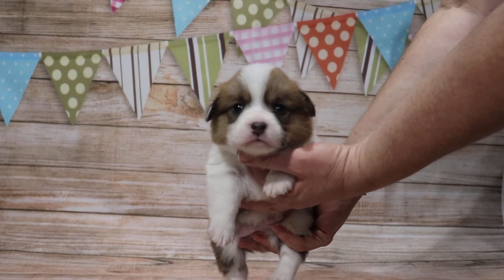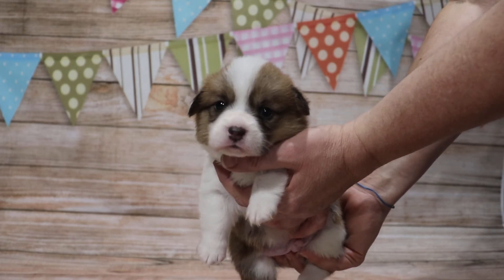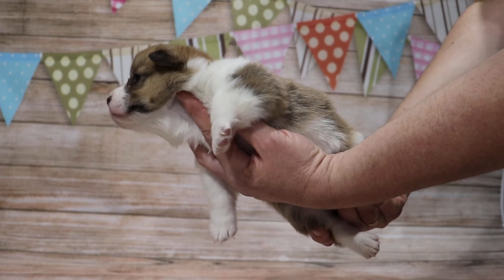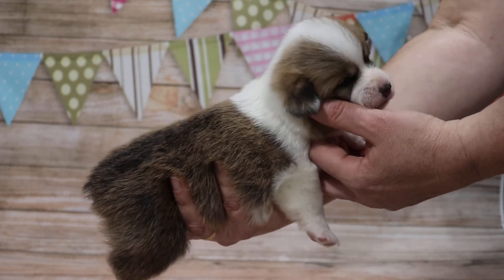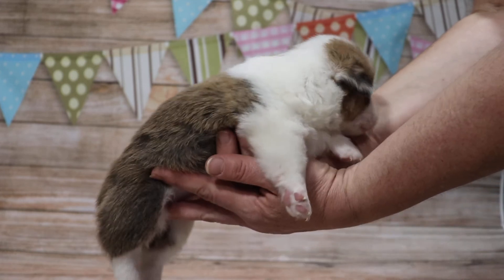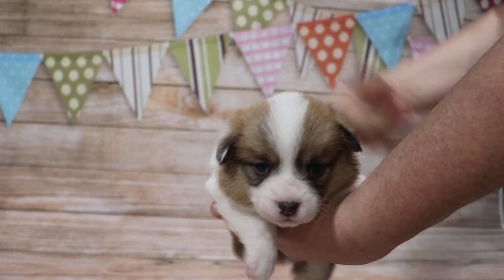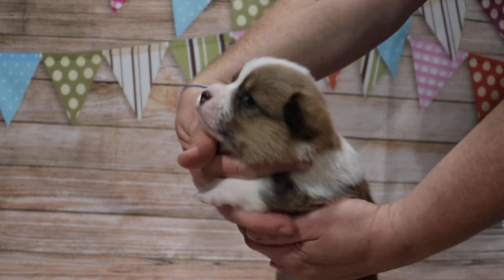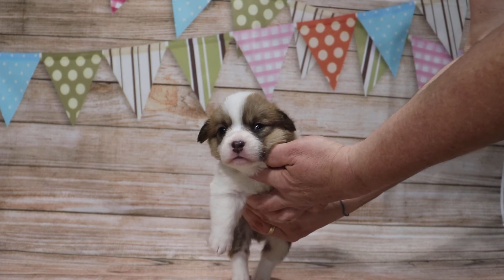Red ID Boy - AKC Pembroke Welsh Corgi puppy born 11-6-22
AKC Pembroke Welsh Corgi puppy bred by Tim Randall of ArkansasCorgis.com. I've owned Pembroke Welsh Corgis since 1977.  This Pembroke is a descendant of the 1st Pembroke Welsh Corgi registered in the United Kingdom, and of a parent of Queen Elizabeth's first Pembroke Welsh Corgi.  I provide 100 years of pedigrees to my customers.  My Pembroke adults are DNA tested, so that every Pembroke Welsh Corgi puppy is safe from 6 health issues.  With over 45 years of experience with Pembrokes I carefully pick each adult to produce the best personalities in Pembroke Welsh Corgis.